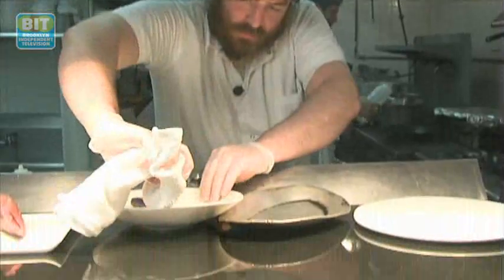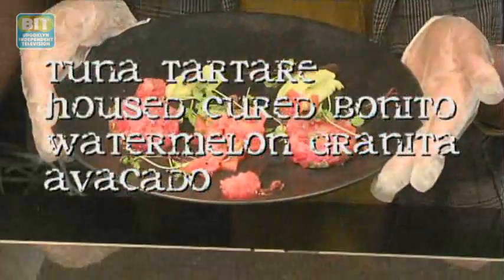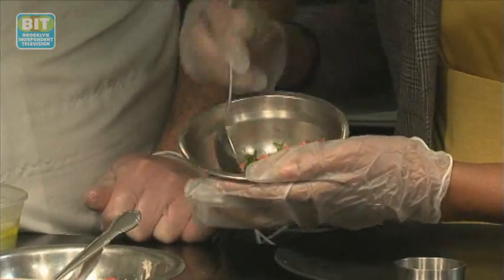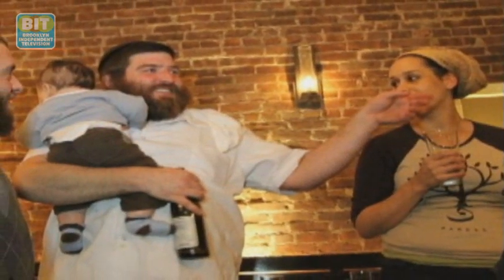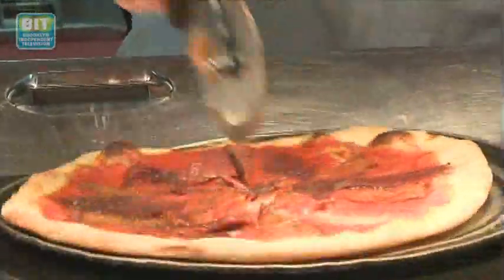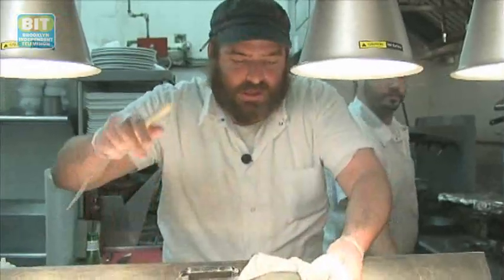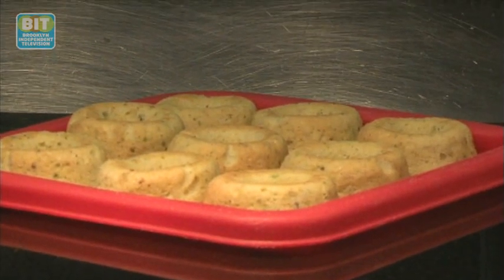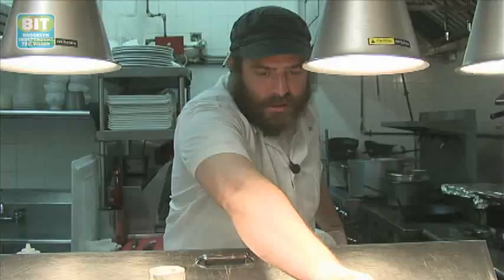Pardes Restaurant: Neighborhood Beat BoCoCa & Gowanus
Chef Moses Wendel and his wife Shana opened Pardes on Atlantic Ave, a restaurant specializing in Mediterranean kosher cuisine - merging his passions for good food and observance of Jewish tradition.  The menu changes often and includes fresh meats and vegetables served up in unexpected ways.

Pardes Restaurant
497 Atlantic Avenue
Boerum Hill

From Brooklyn Independent Television's Neighborhood Beat: Bococa Gowanus. Original airdate: 6/28/12